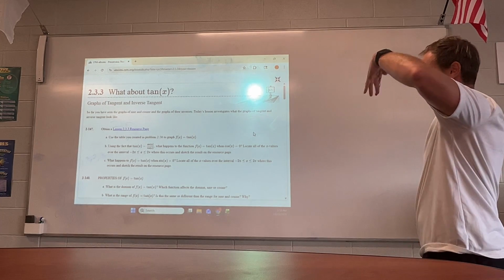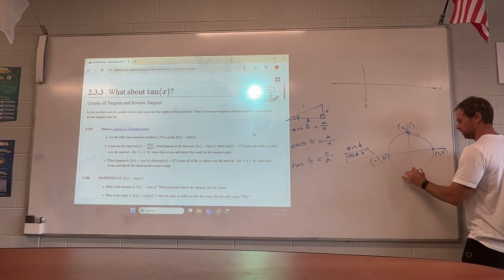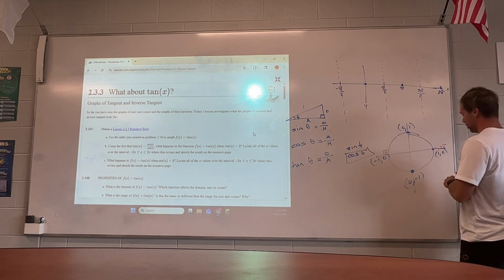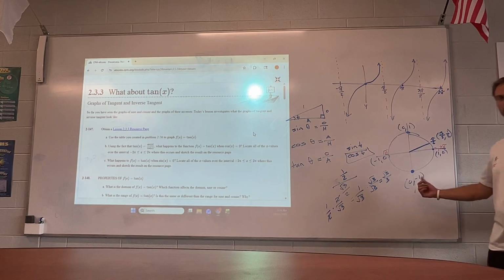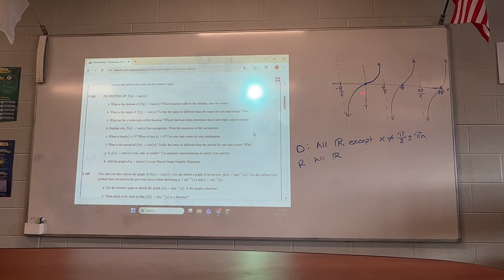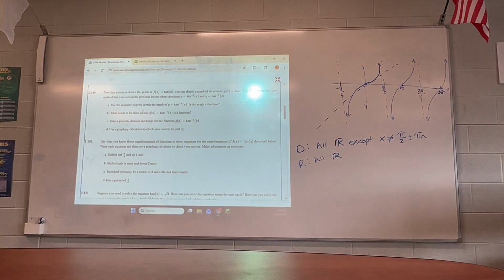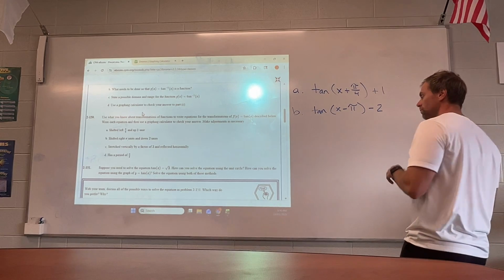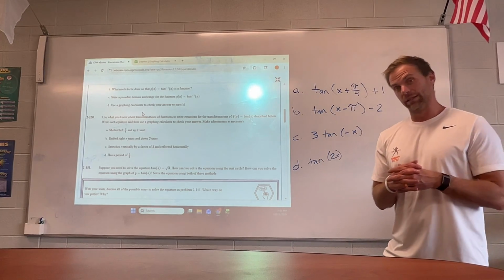Pre Cal CPM 2.3.3